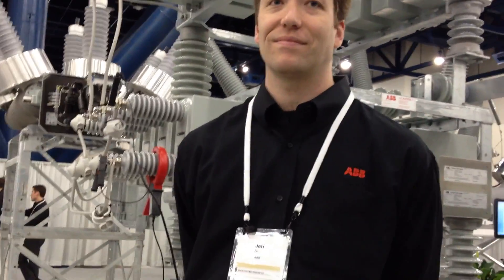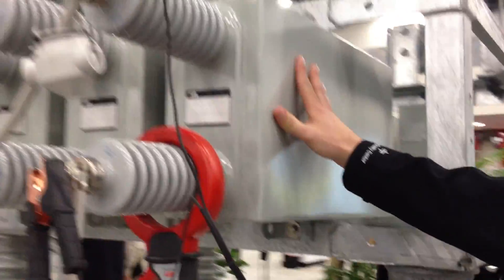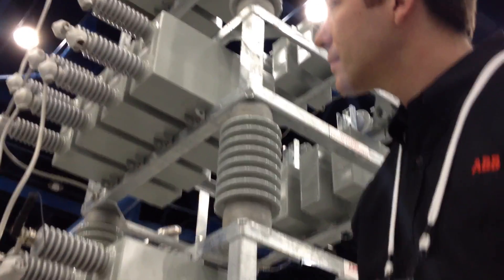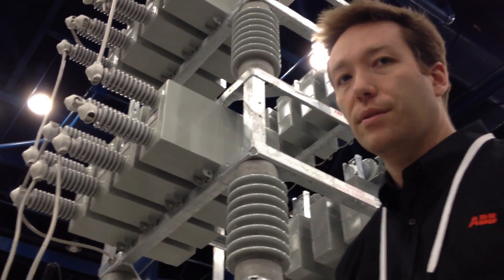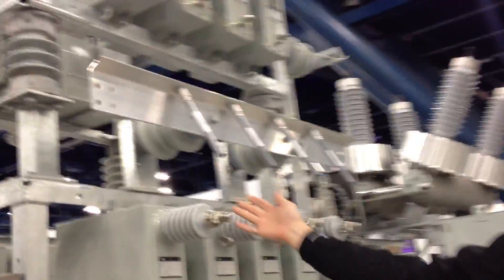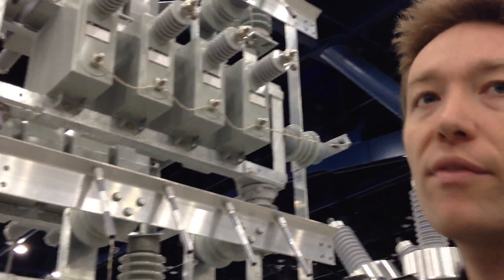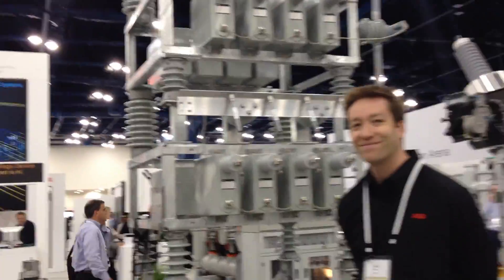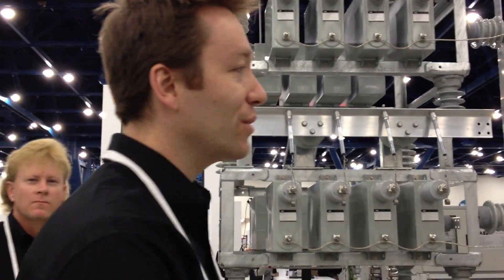APW ABB HV Capacitors - Jeff Dion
Jeff Dion talks about High Voltage 15Kv Capacitors during ABB's Automation and Power World Show 2012 in Houston Texas.  This ABB division manufactures HV Capacitors and in this case they are 15Kv banks rated at 3.6Mvar and 100 amps. Jeff is one of many ABB Specialists Cliff Jones interviewed durring APW.